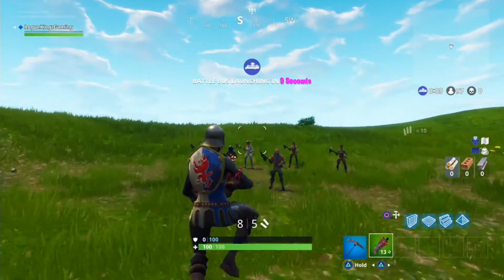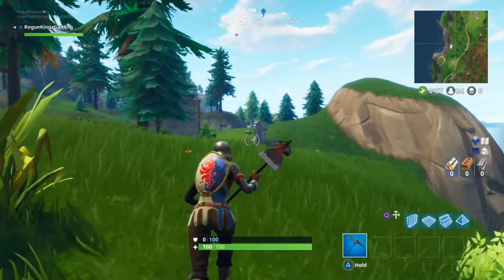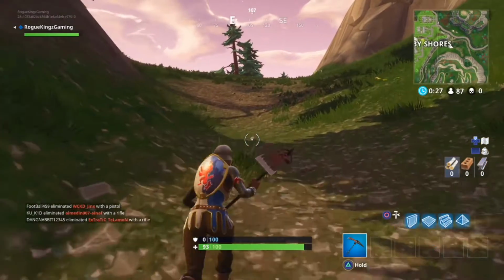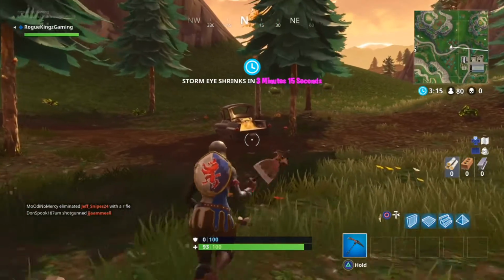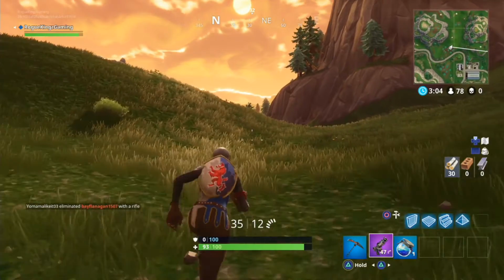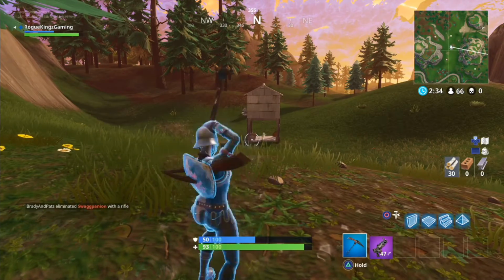Fortnite: Battle Royale - (SNOBBY SHORES Treasure Map Challenge) - Location Guide + Gameplay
We just made our discord fully functional so interact with us there
If you want to add us on PSN is down below:
►[Channel Account - RogueKingzGaming]
►[Rogue Cardo - Mini_C1998]
►[King Riqco - KingRiqco13]